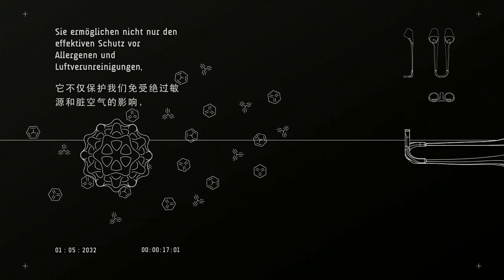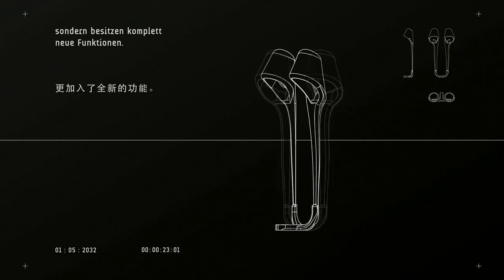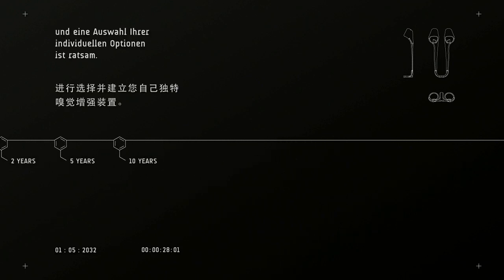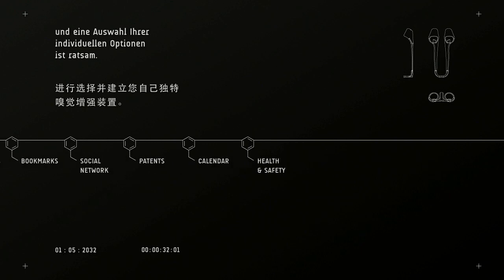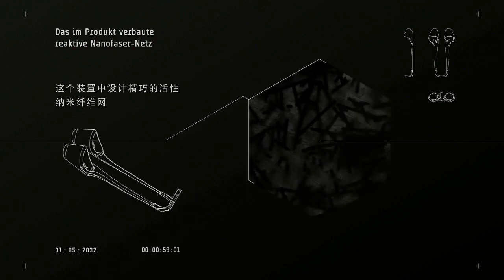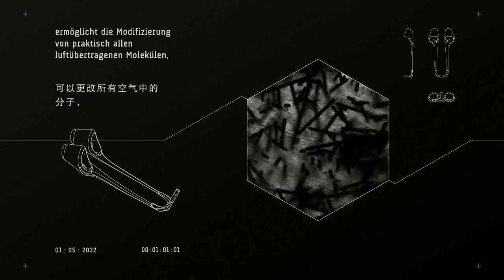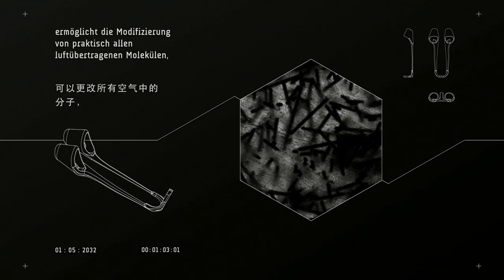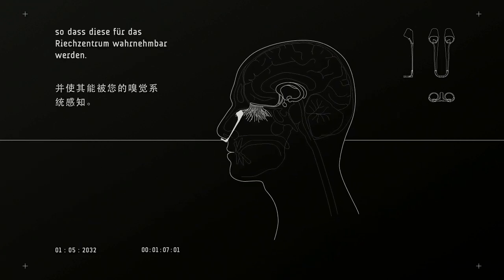European Augmentation Agency: Nanonose Update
1. Nano-Kurzfilm-Festival: Ein spekulatives Produkt aus der Zukunft wird in diesem Spot von dem Team um Ingo Johannsen von der TU Hamburg-Harburg vorgestellt: die "Nanonase". Dabei handelt es sich um ein Nanosystem, das als Gassensor, Filter oder zur aktiven Geruchsmodifikation in der Nase eingesetzt wird. Gerade steht ein neues Update bereit und eine Videobotschaft wird weltweit versendet!